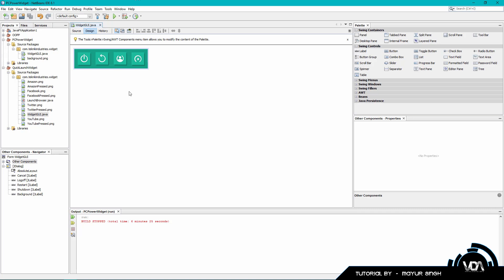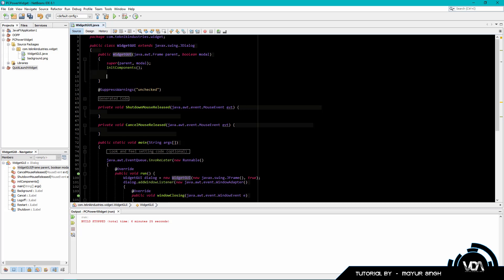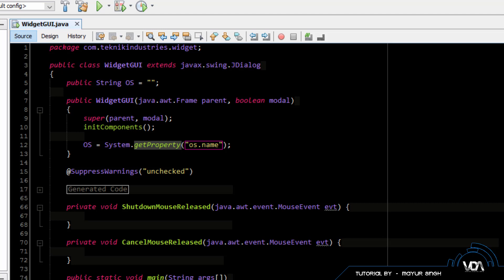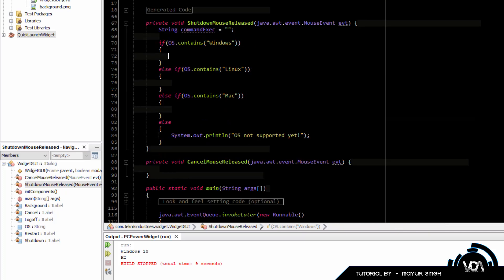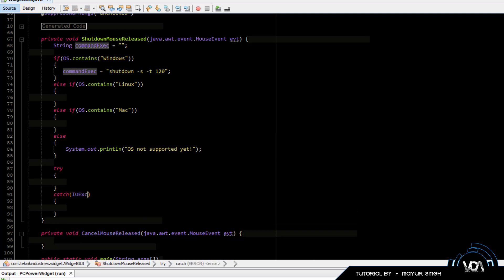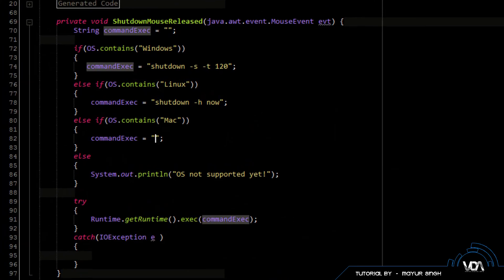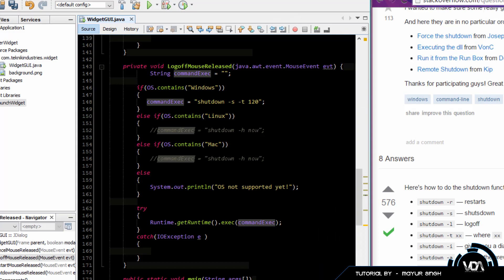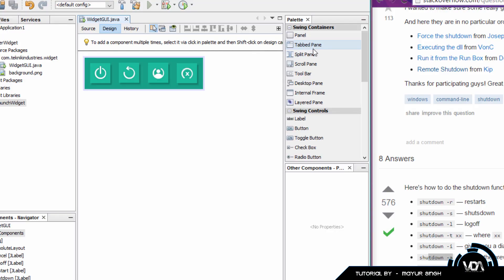Shutdown, Restart & Logoff Your PC Using Java & Netbeans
Today we learn how to quickly shutdown your computer using your Java application. This app is completely cross platform and can shutdown, restart, log off, hibernate and more!